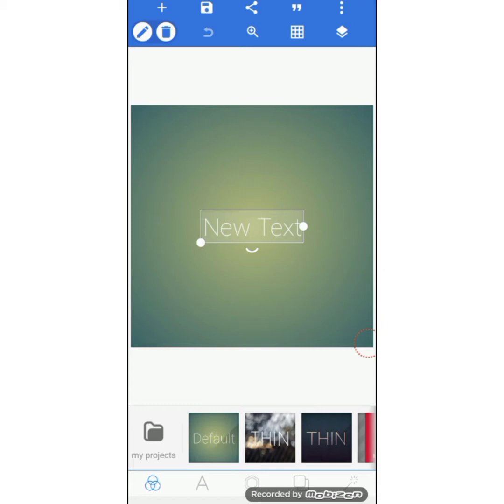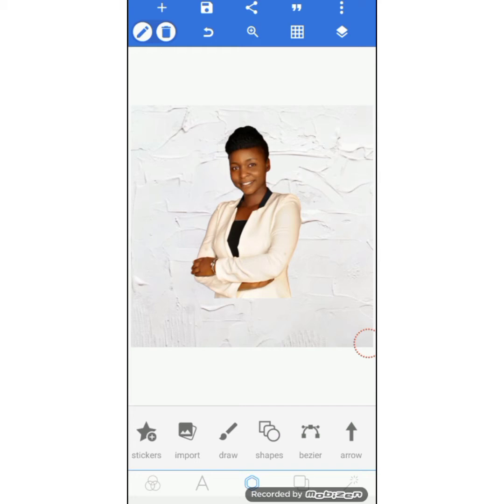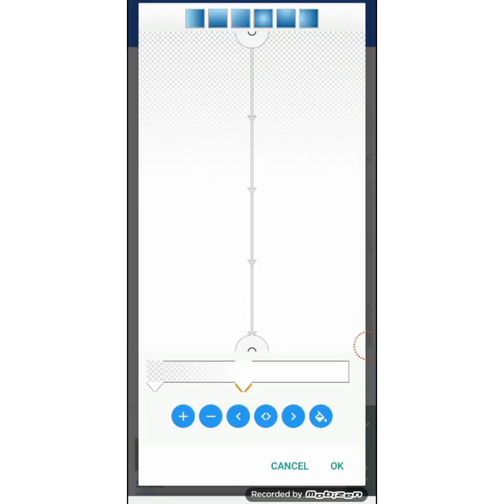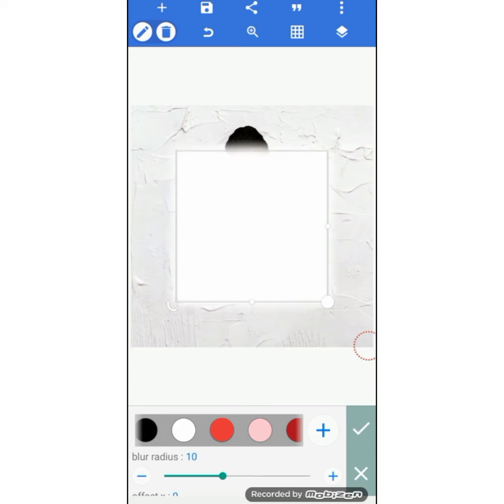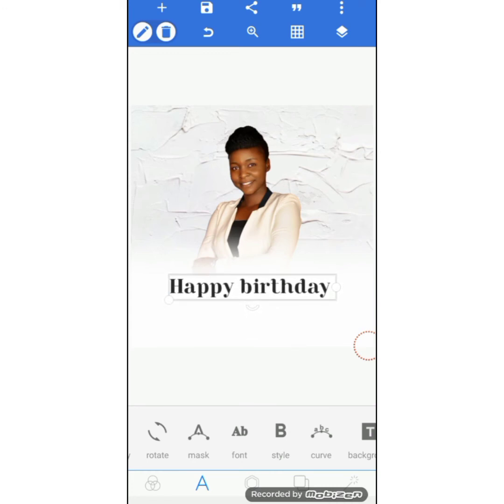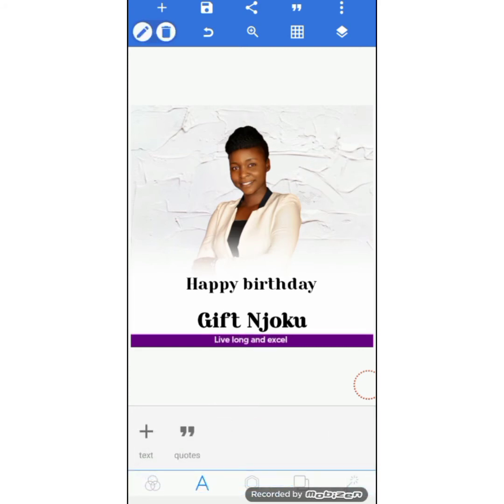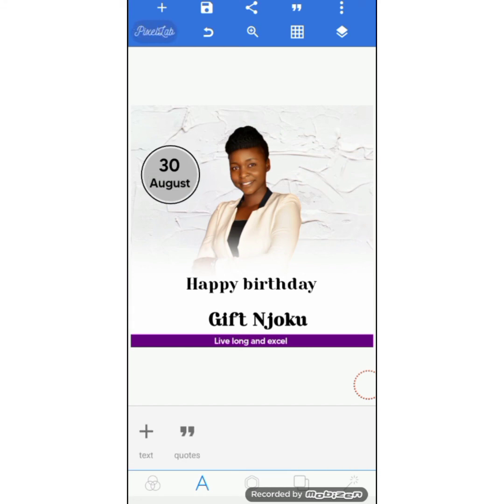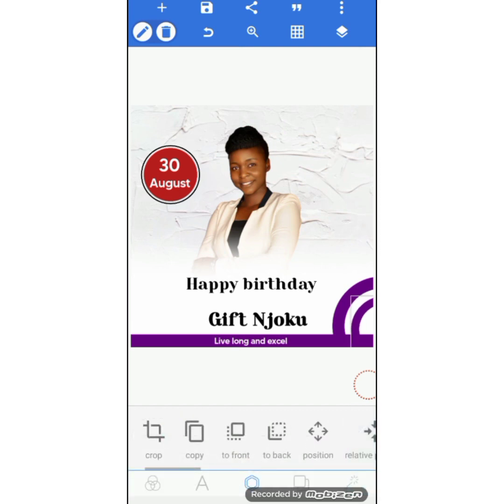How To Create (Blur Effect) Using Pixel Lab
In this video we will be learning how to create (BLUR EFFECT) using pixel Lab.
and if you're new to this channel, please don't forget to hit the subscribe button and turn on the notification icon bell🔔 so you don't miss any of my video when is realised.